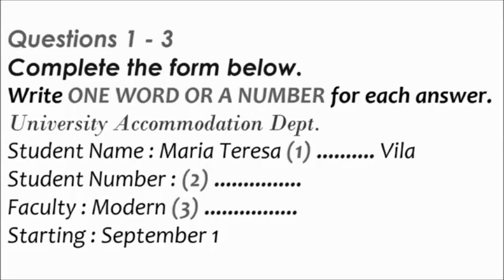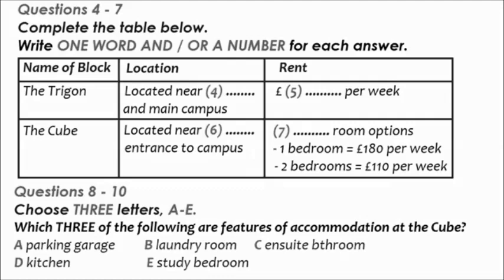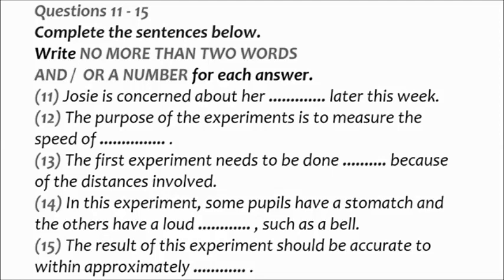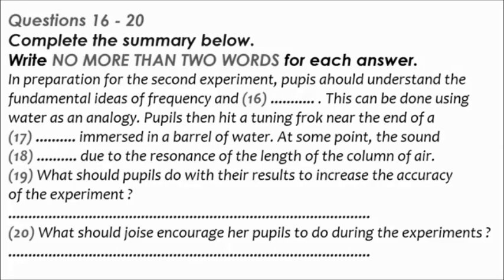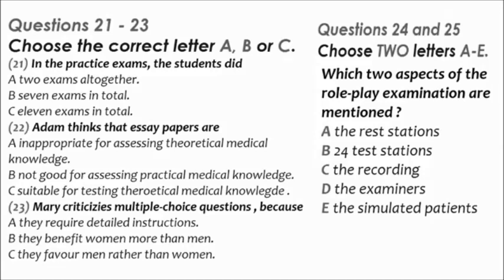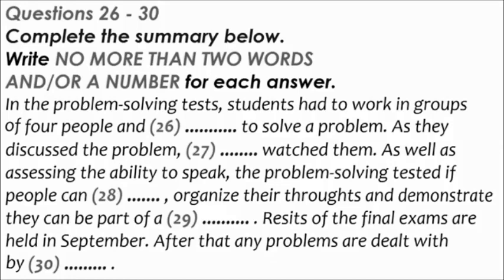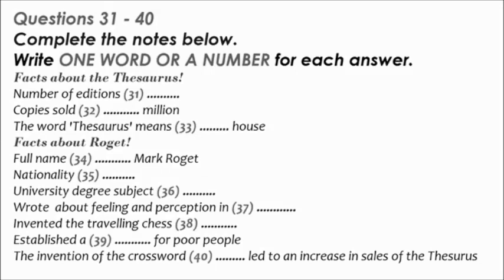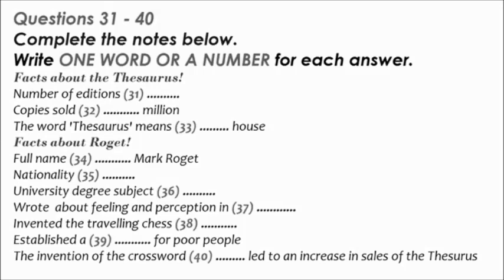IELTS NEW LISTENING 9 BANDS 09-06-2021